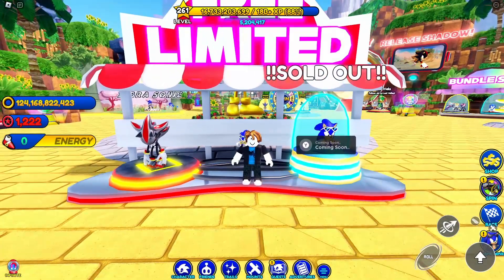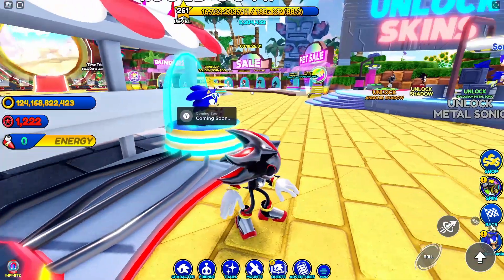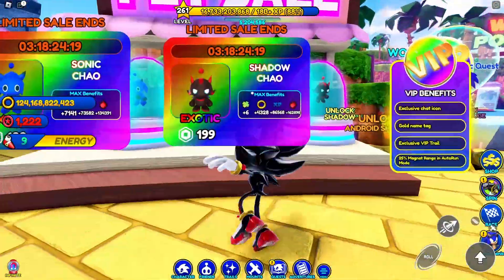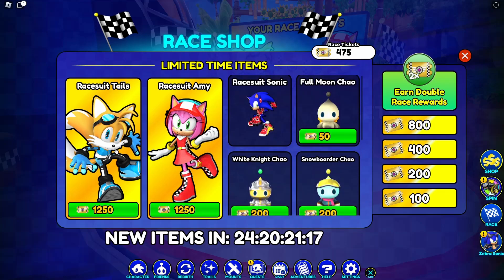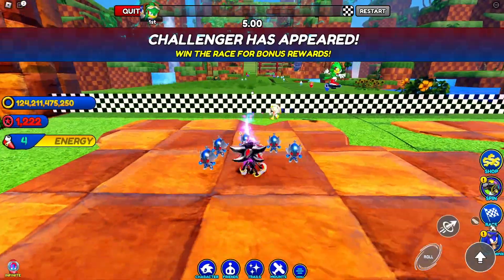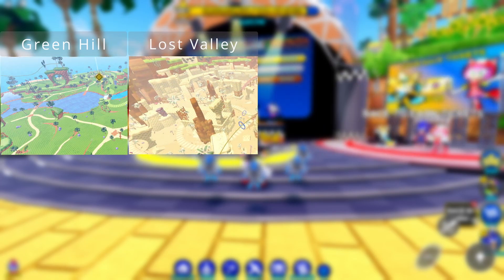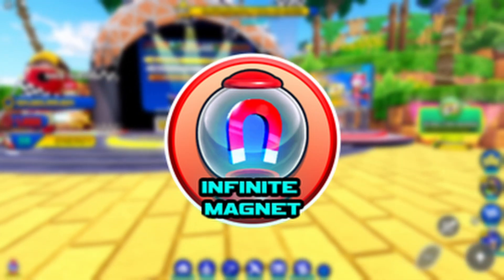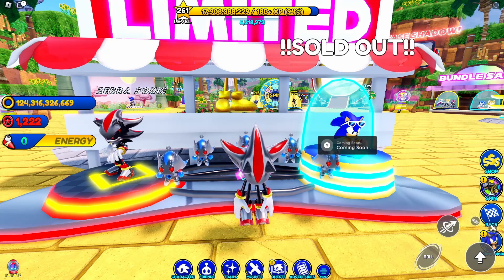Limited UGC!!! Fastest Chaos Orb guide and more (Sonic Speed Simulator)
0:00 Intro
0:21 Android Shadow Red
0:32 Skin Sale!
2:48 Pet Sale
2:59 Sonic Chao Stats
3:01 Shadow Chao Stats
3:16 Race Shop Update
4:35 Race Map Update
5:34 New Green Hill races
6:16 Chaos Orb Guide
9:33 Outro